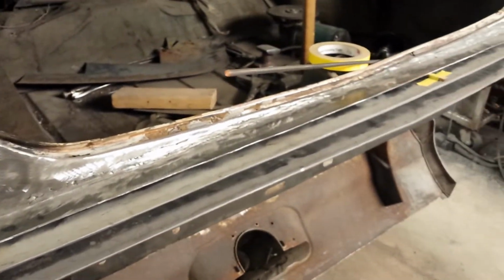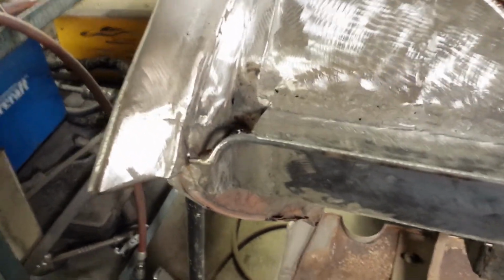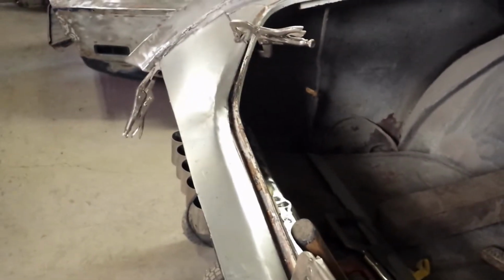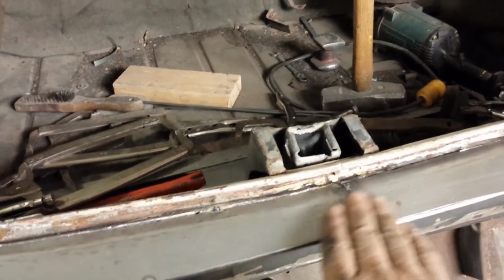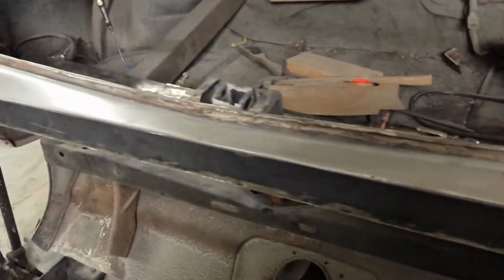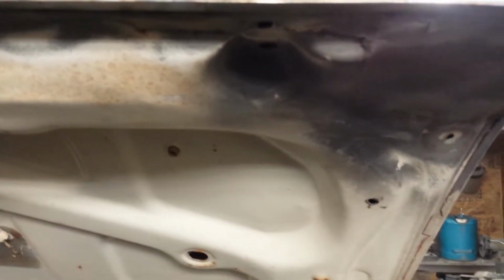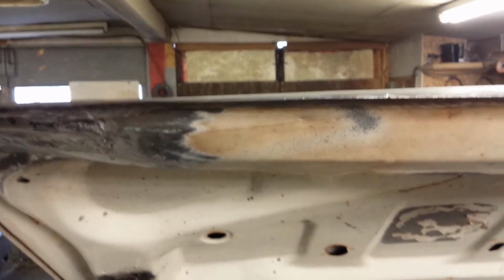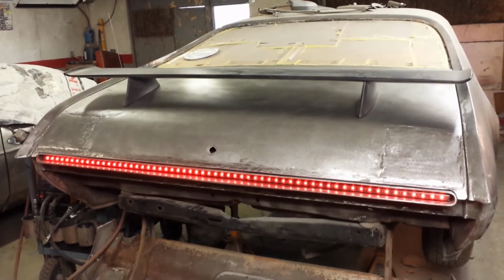The Taillights are Finally Done.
Finishing up the taillight housing and rear sheet metal.